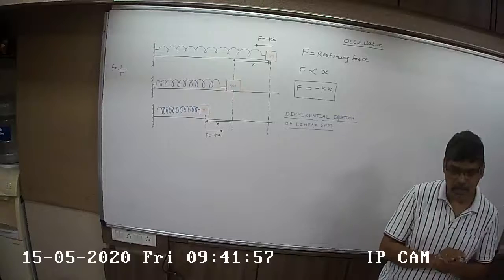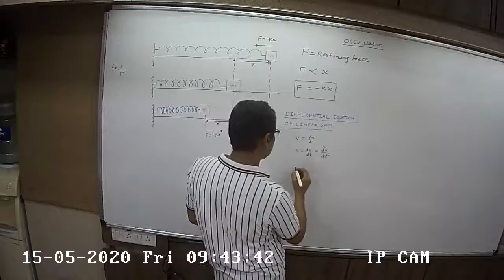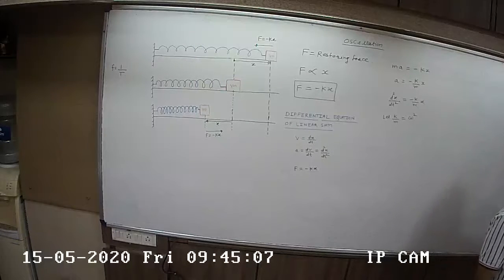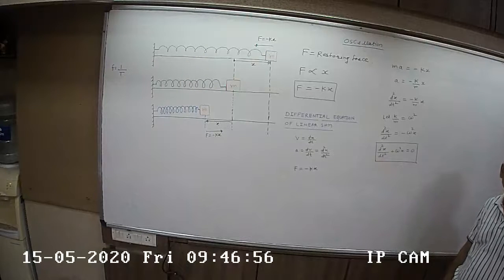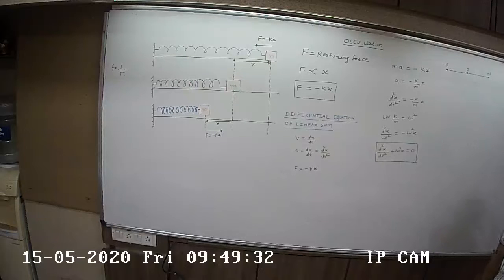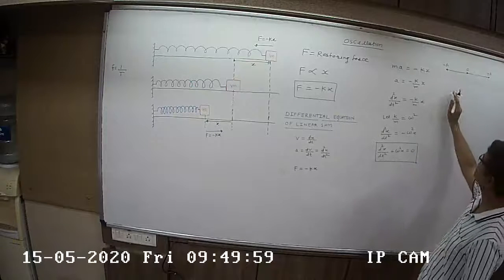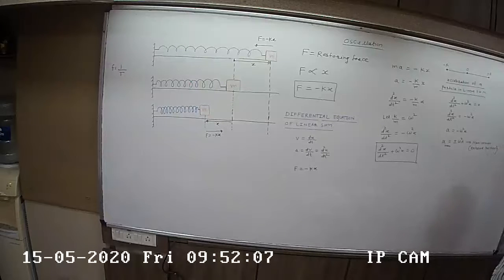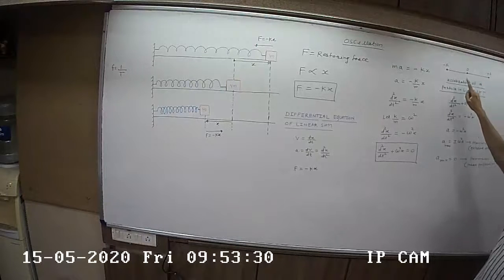Oscillation Part 2